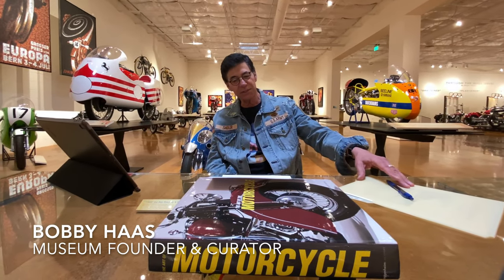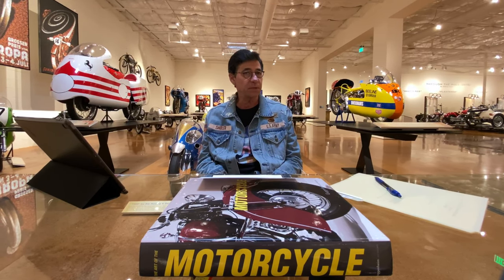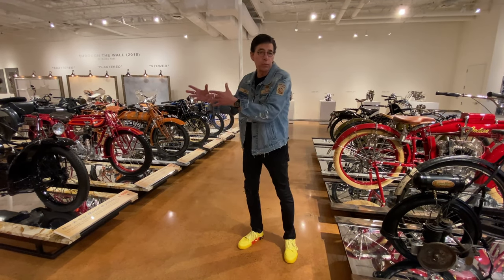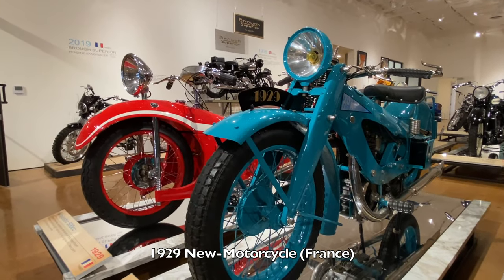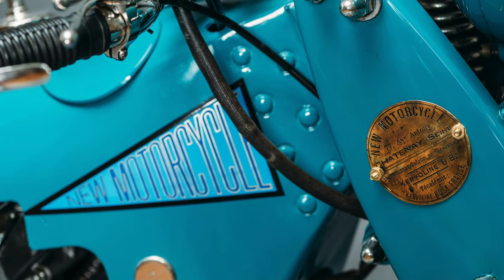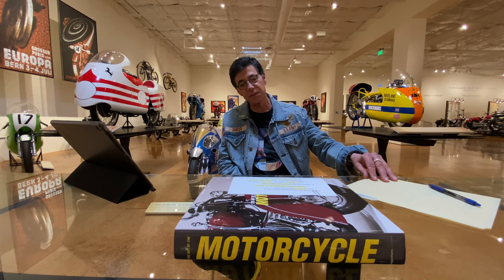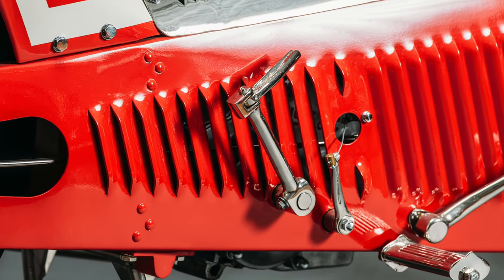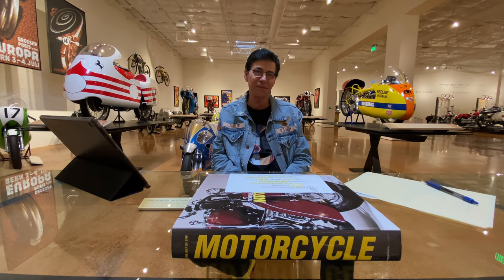Haas Moto Museum - Episode #1: Majestic Motorcycle - Art Deco Masterpiece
A bevy of Art Deco masterpieces and a very touching human story launch the video series “The Light Shines In” by the Haas Moto Museum.

The Haas is a motorcycle museum like no other located in Dallas, Texas, showcasing over 200 rare and/or one-of-a-kind exhibits. The collection is privately owned by Bobby Haas, and it is believed to hold one of the largest (if not the largest) custom motorcycle collections in the world.

Photo Credit: Brent Graves, Serge Bueno, & Grant Schwingle
Video Credit: Bobby Haas & Brent Graves